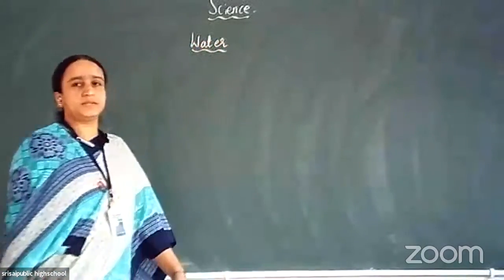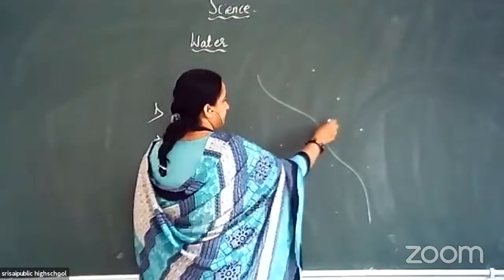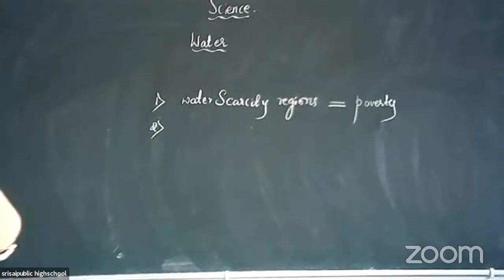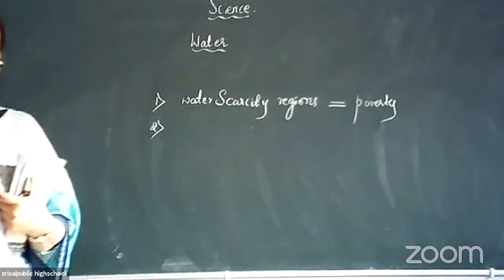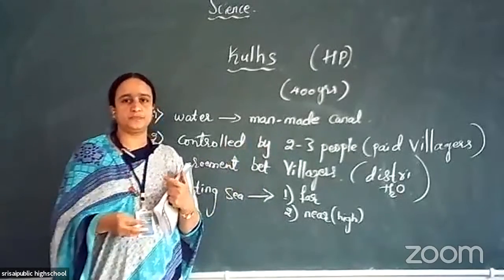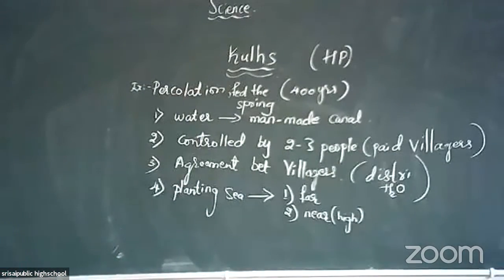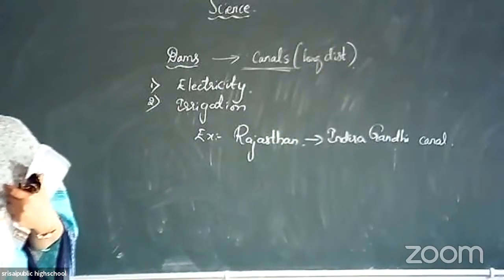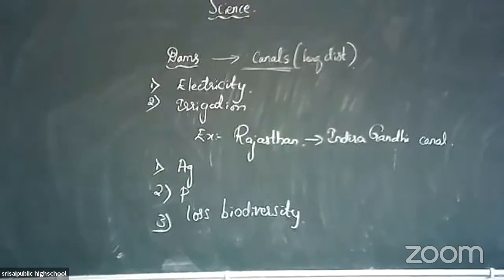SRI SAI PUBLIC SCHOOL ONLINE CLASSES FOR 10TH STD.